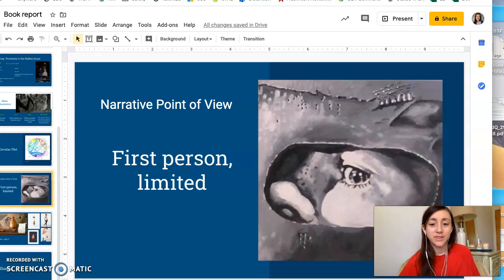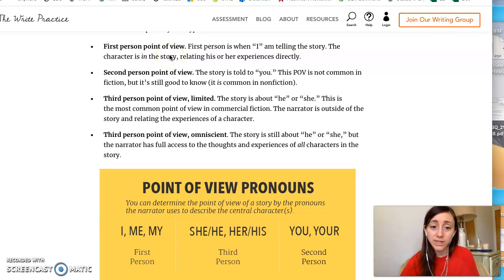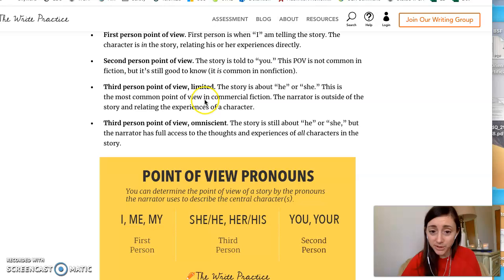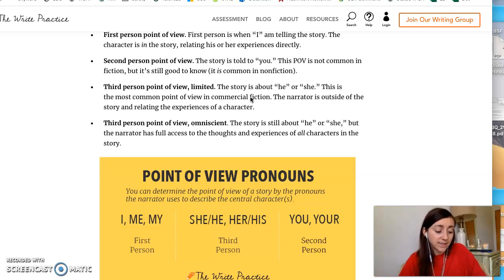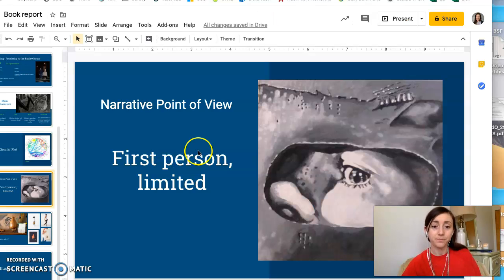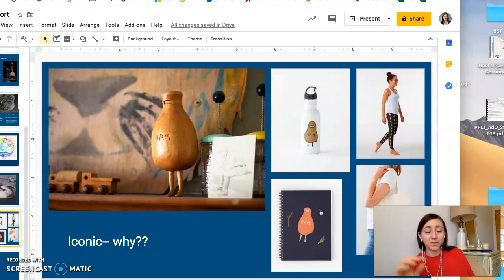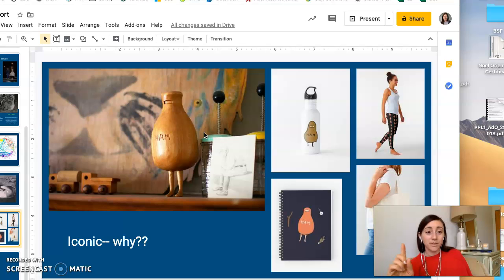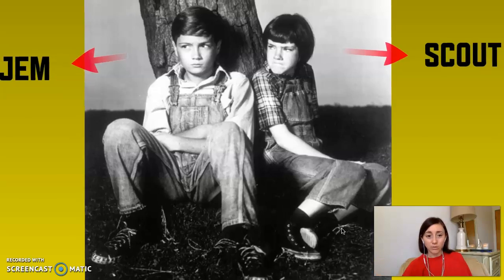TKAM Ch 29 30